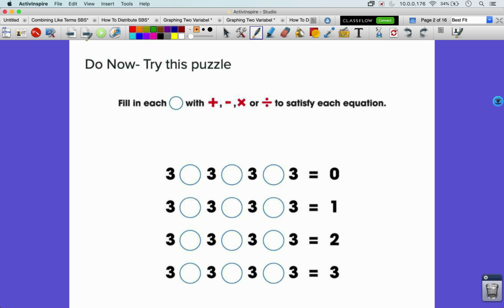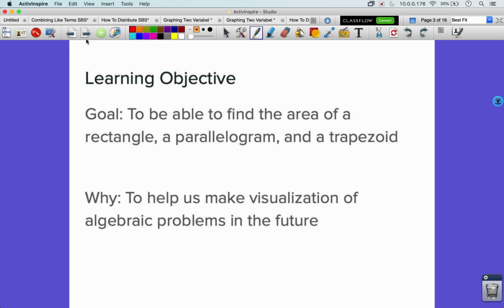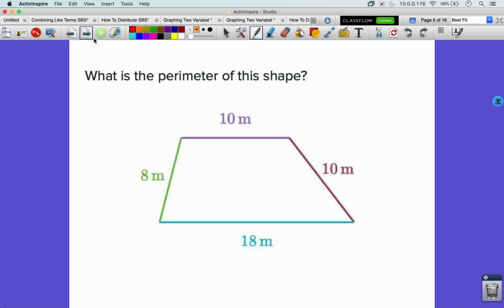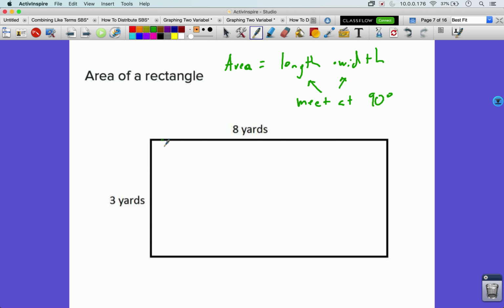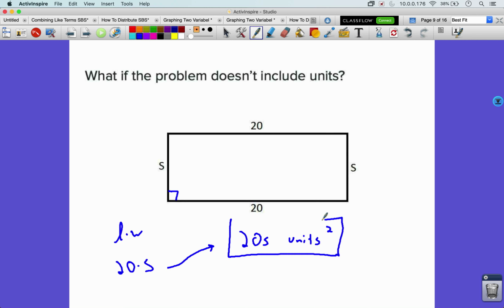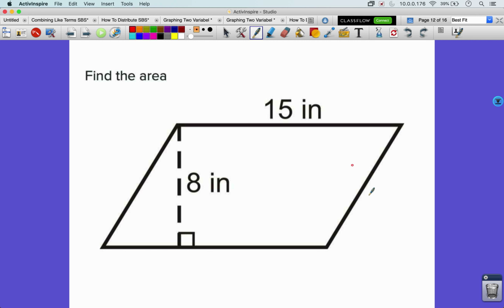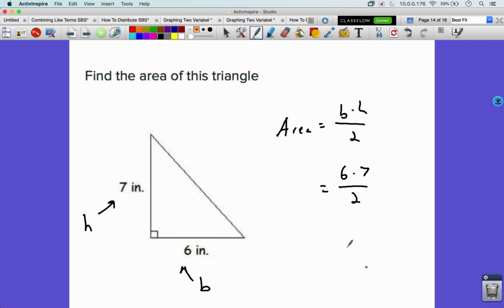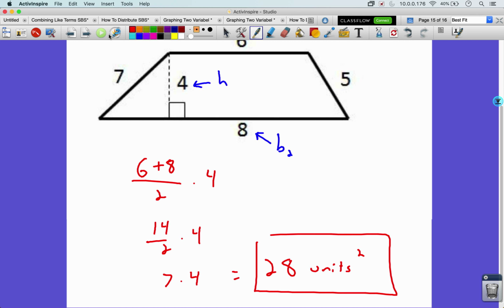Sept 18: Areas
Sept 18- Areas- Lecture Video
Algebra 1A
Mr. Olson